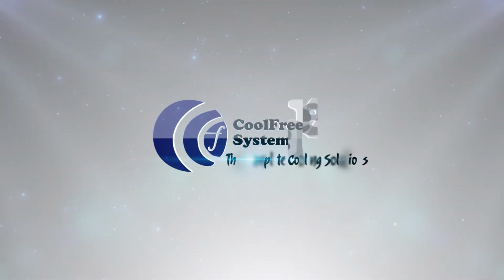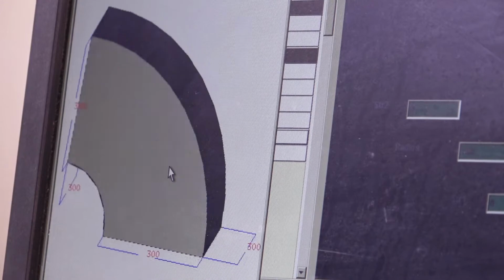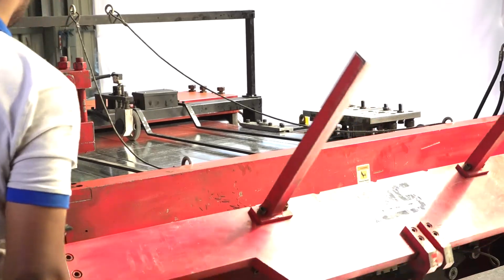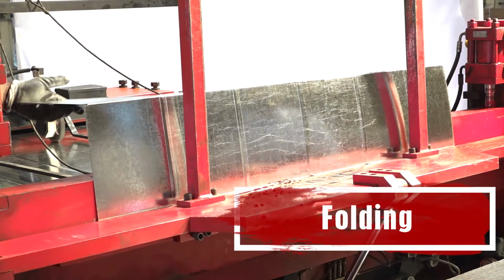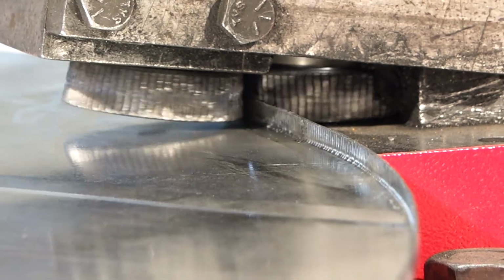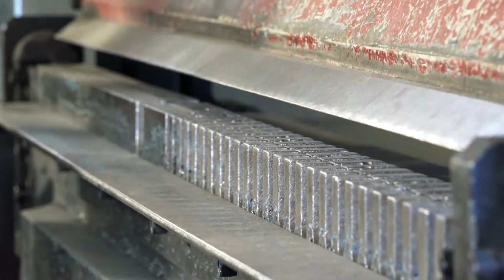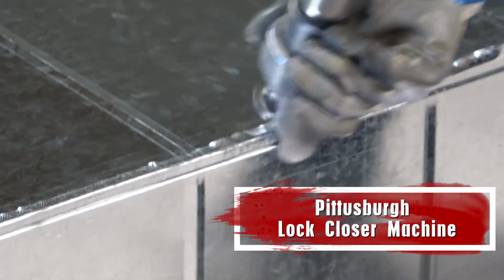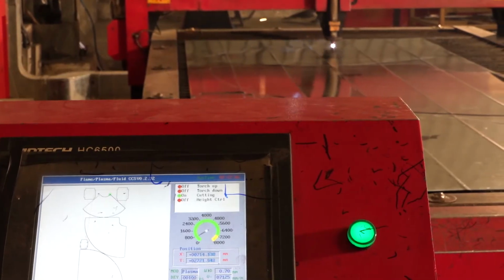FINAL COOL FREEZE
Specialised in mechanised duct manufacturing for hospitals, malls, factories, and institutions, offices, etc with a professional team of designers and imported automated machinery